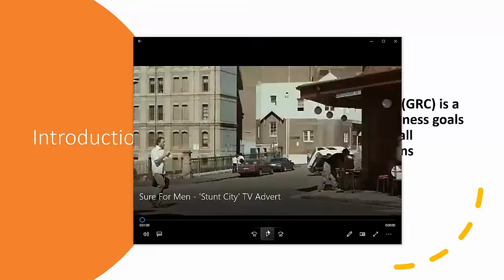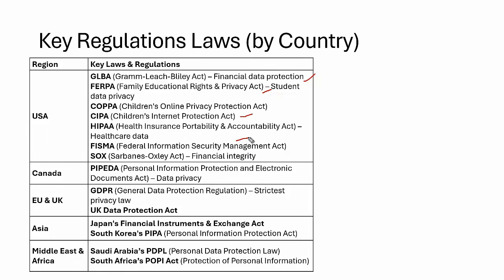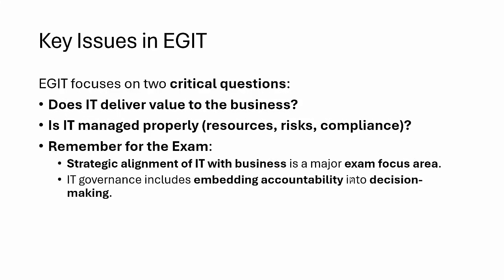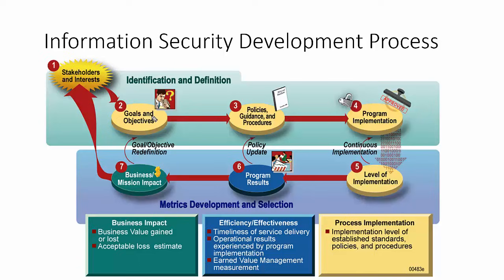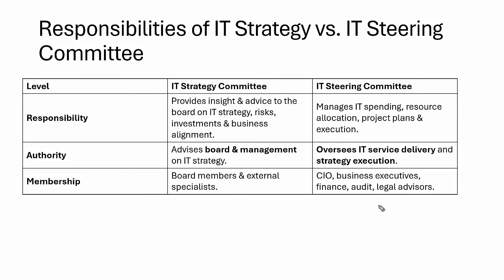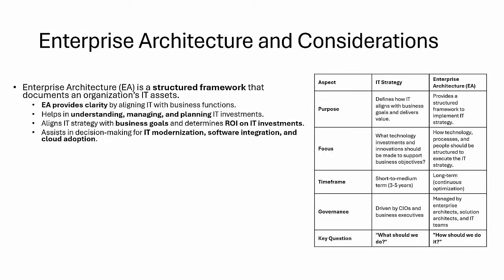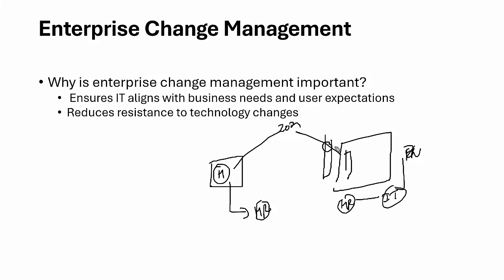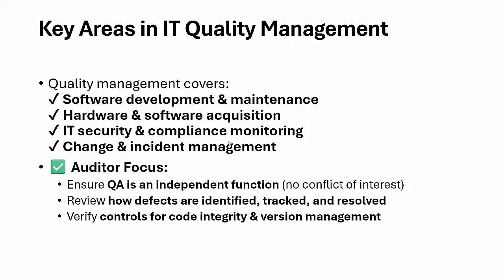How to Pass CISA Domain 2 2025 : Reveal Secrets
In this comprehensive video, we dive into CISA Domain 2: Governance & Management of IT for the 2025 exam, breaking down crucial aspects like IT governance, regulatory compliance, data privacy, and enterprise risk management. This domain is essential for 27 exam questions and represents 18% of the CISA certification, and understanding it deeply is key to acing the exam.

00:00 - 01:23  - Introd
01:23 - 02:21 - Quest
03:01 - 05:33 - (GRC)
05:33 - 10:32 - What does GRC stands for?
10:32 - 15:01 - Integration
15:01 - 18:28 - Why GRC is required in the Organization?
18:28 - 21:42 - IT Governance Overview
21:42 - 26:30 - Laws, Regulations and Industry Standards
26:30 - 28:29 - Key Regulations Laws by the Country
28:29 - 29:57 - IT Audit
29:57 - 33:32 - IT Governance
33:32 - 34:21 - First Part Summary
34:21 - 36:14 - Regulatory Compliance
36:14 - 38:40 - (GRC)
38:40 - 39:15 - Implementation of GRC
39:15 - 39:41 - Second
39:41 - 41:35 - Corporate Governance
41:35 - 43:39 - Importance of Corporate Governance
43:39 - 43:55 - Third Summary
43:55 - 46:36 - (EGIT)
46:36 - 47:57 - EGIT Implementation & Framework
47:57 - 49:26 - EGIT vs. IT Management
49:26 - 50:00 - Key Issues in EGIT
50:00 - 51:03 - Role of Audit in
51:03 - 53:50 - Three Lines
53:50 - 54:44 - Good Practices
54:44 - 55:11 - Summary
55:11 - 52:28 - Information Security
58:28 - 01:02:18 - Components
01:02:18 - 01:05:21 - Practical Example
01:05:21 - 01:11:08 - How things works in the Organization
01:11:08 - 01:13:53 - Information Security Development
01:13:53 - 01:15:37 - What is Management
01:15:37 - 01:16:46 - Planning
01:16:46 - 01:17:48 - Organization
01:17:48 - 01:20:33 - information Security Governance Framework
01:20:33 - 01:21:53 - Information Security Governance
01:21:53 - 01:22:18 - Governance & Security
01:22:18 - 01:22:54 - Summary
01:22:54 - 01:25:22 -  IT Strategic Planning
01:25:22 - 01:26:29 - IT Strategy
01:26:29 - 01:28:53 - Business Intelligence (BI)
01:28:53 - 01:29:35 - Key Benefits of BI
01:29:35 - 01:30:18 -  BI in IT Audits
01:30:18 - 01:30:57 - Summary
01:30:57 - 01:35:03 - Data Architecture and Enterprise Data Flow (EDFA)
01:35:03 - 01:36:52 -  IT Strategy vs. IT Steering Committee
01:36:52 - 01:38:01 - IT Steering Committee
01:38:01 - 01:38:34 - IT Organization Structure
01:38:34 - 01:40:18 - Data Ownership and Responsibilities
01:40:18 - 01:41:02 - Data Users and Authorization
01:41:02 - 01:43:47 - Outsourcer Management
01:43:47 - 01:44:48 - Key Point
01:43:48 - 01:45:30 - Roles
01:45:30 - 01:46:44 - Database Security
01:46:44 - 01:47:48 - Roles
01:47:48 - 01:48:06 - Separation of Duties (SoD)
01:48:06 - 01:49:53 - Risks of Inadequate SoD
01:49:53 - 01:50:55 - Potential IT Governance
01:50:55 - 01:52:09 - Reviewing IT Documentation
01:52:09 - 01:53:21 - IT Policies, Standards and Procedures
01:53:21 - 01:54:26 - Information Security Policy
01:54:26 - 01:55:13 - Infosec Policy
01:55:13 - 01:55:51 - Standards, Procedures and Guidelines
01:55:51 - 02:00:07 - Enterprise Architecture
02:00:07 - 02:02:03 - (ERM)
02:02:43 - 02:03:47 -  (ERM)
02:03:47 - 02:04:07 - It Risk Management
02:04:07 - 02:05:03 - Risk Response strategies
02:05:03 - 02:06:26 - Privacy Documentation
02:06:26 - 02:07:01 - How Privacy Notices
02:07:01 - 02:08:10 -  Privacy Notice
02:08:10 - 02:09:01 - Data Privacy
02:09:01 - 02:10:13 - Documentation
02:10:13 - 02:11:17 - Training Documentation
02:11:17 - 02:11:37 - Data Incident Register
02:11:37 - 02:12:06 - Privacy Audits and Compliance
02:12:06 - 02:14:10 - Transborder
02:14:43 - 02:15:00 - Questions
02:15:05 - 02:16:22 - IT Resource Management
02:16:22 - 02:16:47 - Value of the IT Investments
02:16:47 - 02:17:53 -  IT Portfolio Management
02:17:53 - 02:18:32 - IT Management Practices
02:18:32 - 02:20:41 - HR Practices
02:20:41 - 02:23:16 -  Change Management
02:23:16 - 02:24:32 - Financial Management Practices
02:24:32 - 02:25:09 - Software Expenses vs Capitalization
02:25:09 - 02:27:46 - Cloud Governance
02:27:46 - 02:28:51 - Governance in Outsourcing
02:28:51 - 02:29:31 - Cloud Security
02:29:31 - 02:30:16 -  Business Alignment
02:30:16 - 02:30:46 - IS Auditor’s Role
02:20:46 - 02:32:15 - Third-Party Service Delivery
02:32:15 - 02:32:58 - Changes to Third - Party Service
02:32:58 - 02:33:50 - IT Performance Monitoring
02:33:50 - 02:36:37 - KPI, KCI and KRI
02:36:37 - 02:37:23 - (KPI’s)
02:37:23 - 02:37:55 -(KRI’s)
02:37:55 - 02:38:41 - Performance Optimization
02:38:41 - 02:39:23 - Critical Success Factors (CSFs)
02:39:23 - 02:43:32 - (BSC)
02:43:32 - 02:44:34 - QA) vc l (QC)
02:44:34 - 02:45:04 - IT Quality Management